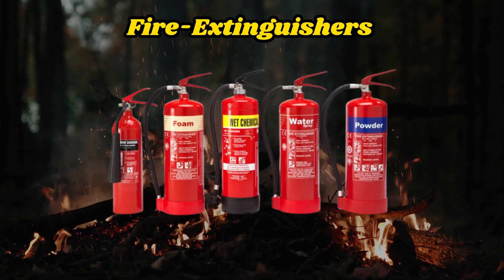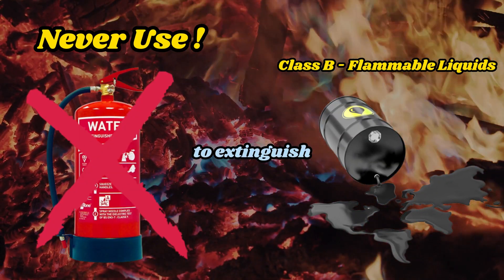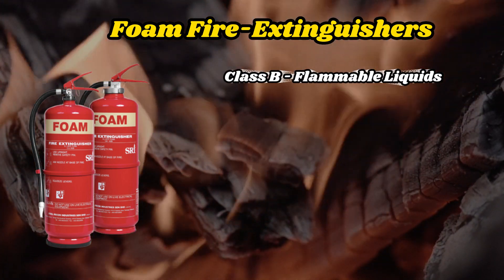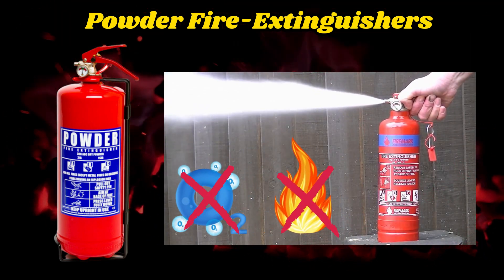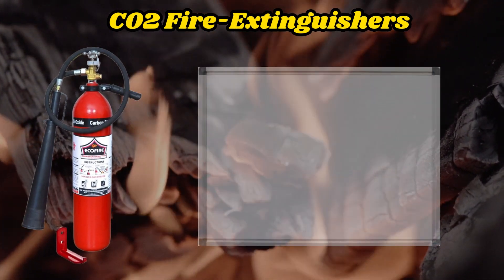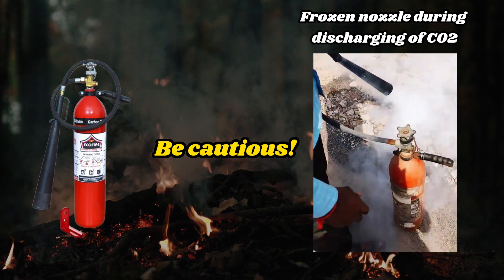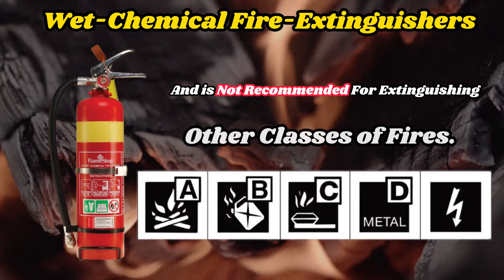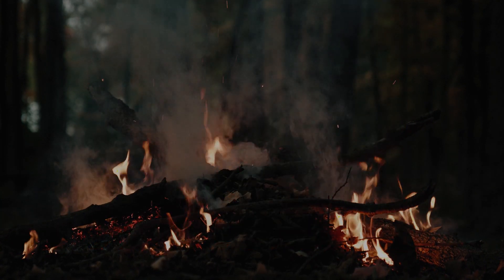Fire Extinguishers: Types & How-To Guide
In this video, we will explore the different types of fire extinguishers and their uses. I"ll demonstrate how to operate each type, ensuring you're prepared for any types of fire.

Watch, learn, and stay informed with FSS Code ;)

Fire Classes and Their Characteristics

Class A Fires: Solid Combustible Materials
Examples: Wood, Paper, Cloth, Rubber, Plastics

Class B Fires: Liquid Combustible Materials
Examples: Gasoline, Oil, Paint

Class C Fires: Gaseous Combustible Materials
Examples: Propane, Methane, etc.

Class D Fires: Metals
Examples: Magnesium, Aluminum, Sodium

Class E Fires: Electrical Equipment and Wiring
Examples: Appliances, Wiring, Circuits

Class F Fires:Cooking Oil & Fats
Examples: Cooking Oils, Fats

Time Link:

 00:10 - How to Use Water Fire Extinguishers
Learn how to use water fire extinguishers for Class A fires (solid combustibles like wood, paper, and fabrics).

01:05 - How to Use Foam Fire Extinguishers
Guidance on using foam fire extinguishers for both Class A (solid combustibles) and Class B (liquid combustibles) fires.

01:39 - How to Use ABC Powder Fire Extinguishers
Instructions for using ABC powder fire extinguishers for Class A, B, and C fires (solids, liquids, and gases).

02:25 - How to Use CO2 Fire Extinguishers
How to effectively use CO2 fire extinguishers for Class B (liquids), C (gases), and E (electrical) fires.

03:09 - How to Use Wet-Chemical Fire Extinguishers
Guidance on using wet-chemical fire extinguishers designed specifically for Class F fires (cooking oils and fats).

03:52 - Outro
Summary and final thoughts on using fire extinguishers safely and effectively.
Sourse of Information:

FSS Code with Reference to IMO Resolution A.951(23) Adopted on 5 December 2003 -
IMPROVED GUIDELINES FOR MARINE PORTABLE FIRE EXTINGUISHERS -